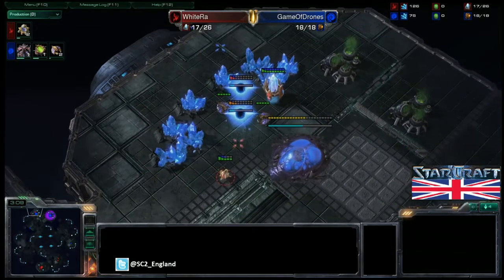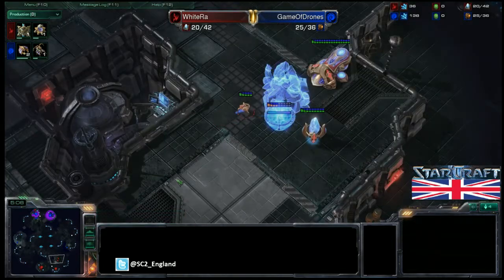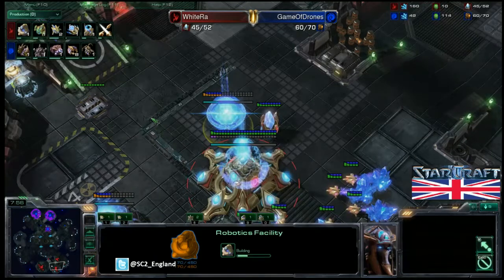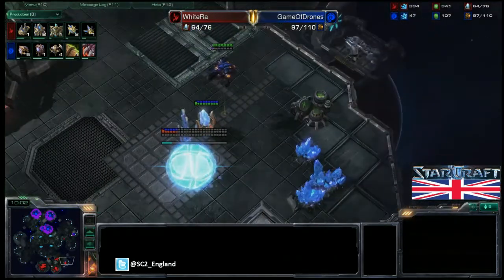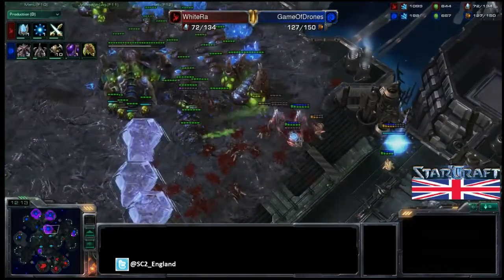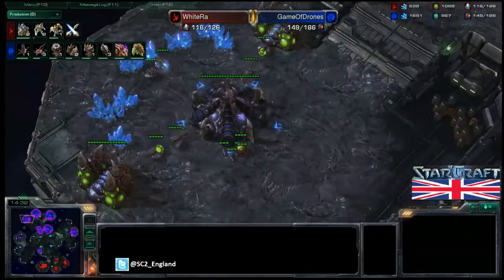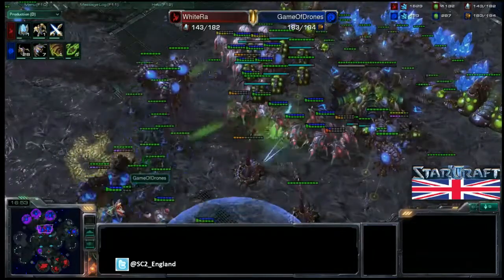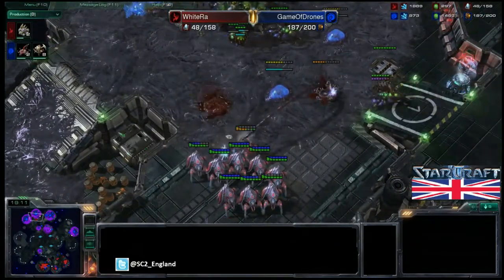Starcraft 2 England: TLO vs WhiteRa - ZvP Game 6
From the TeamLiquid Replay pack 02/03/2012!